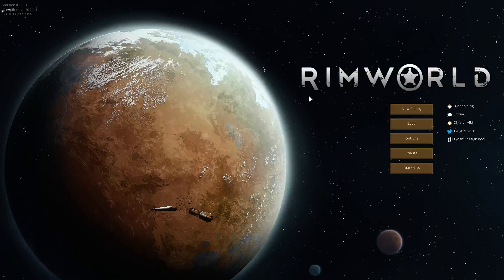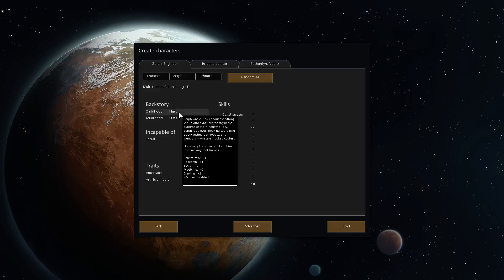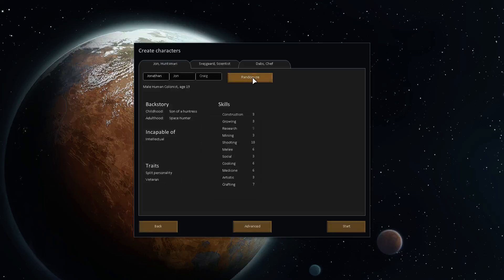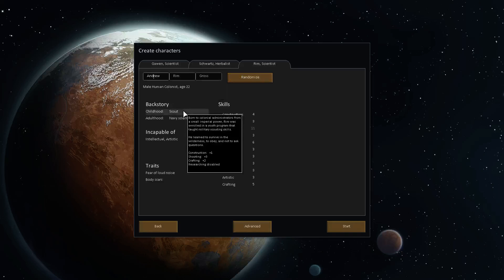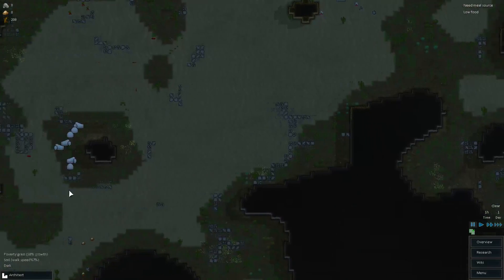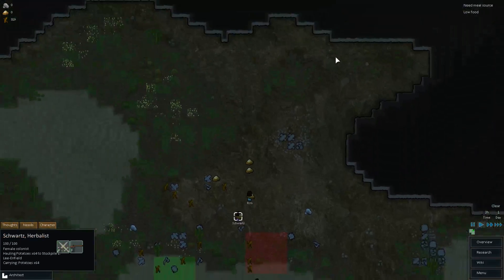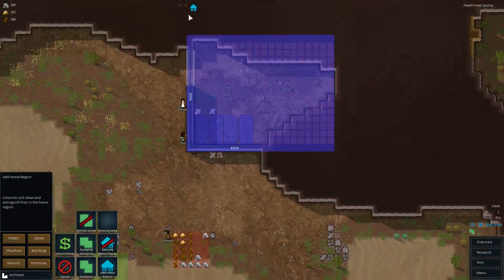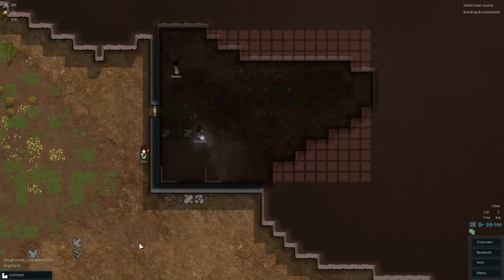Let's Play Rimworld Season 4 Episode 1 "New Belongings"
I've been waiting so LONG for this update. This is a relief worthy of a LONG sigh.

What's my motto? What's the motto with you?!